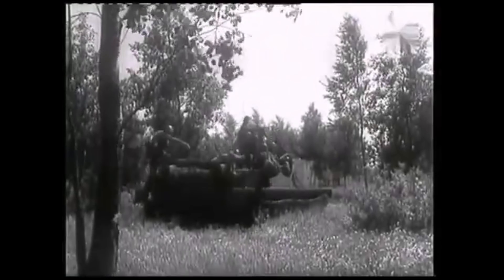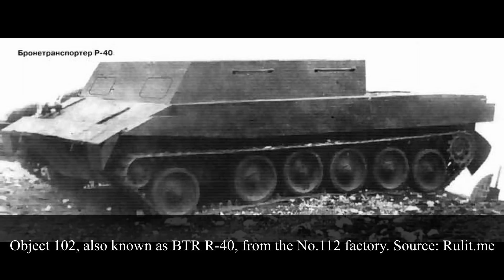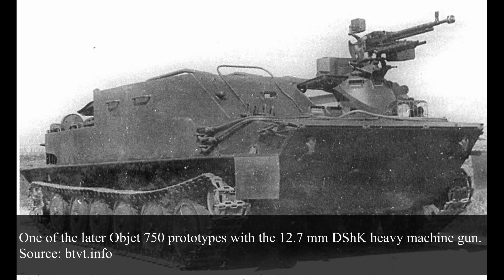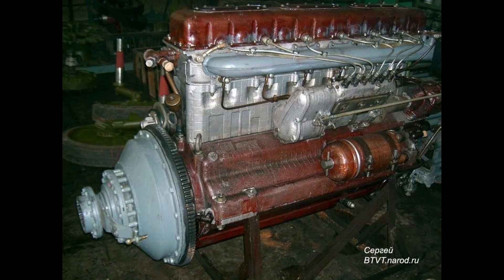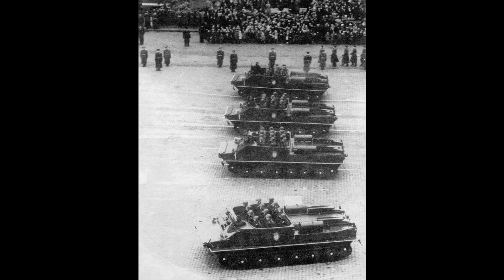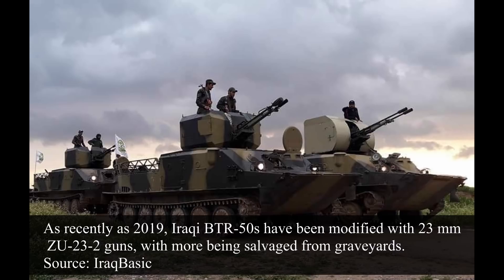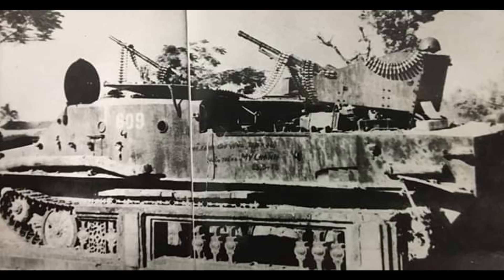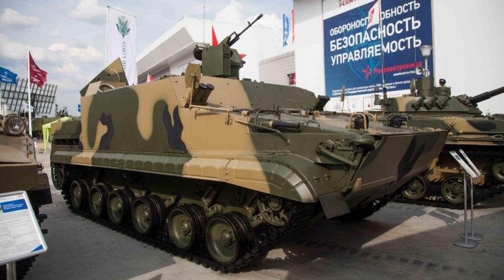Go Anywhere, Transport Anything | BTR-50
The BTR-50 was the first tracked and amphibious Soviet-built armored personnel carrier (APC). It was developed from the desperate need of a more mobile APC, capable of keeping up with tanks in rough terrain and be able to operate in the difficult terrain of eastern and central Europe. Despite not having any weapons and being very vulnerable to enemy fire, it served for a long period of time within the Soviet and later Russian armed forces, but also in many other countries.

Sources:
Soviet/Russian Armor and Artillery Design Practices: 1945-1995, MCIA
topwar.ru
BTR handbook, the universal APC, CTID
Obrněný transportér OT-62 TOPAS: historie, takticko-technická data, modifikace, Frýba Jiří
soldat.pro
Btvt.info
Weaponews.com
PT-76 amphibious tank, Mikhail Borisovich Baryatinsky
Otvaga2004.ru
Kubinka tank museum
T-54/5 To IDF Tiran 4/5: The Birth Of A Bastard Tank – Ma'or Levy
ARMOR: July – August 2012
Aresdifesa.it
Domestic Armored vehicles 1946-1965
Armor in Vietnam, Jim Mesko
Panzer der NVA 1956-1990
Военная продукция (muromteplovoz.ru)

An article by Pavel Carpaticus Alexe
Narrated by Lucian Stan
Edited by Pavel Carpaticus Alexe
Sound edited by Gabethetanker